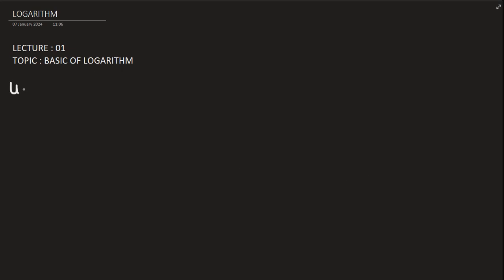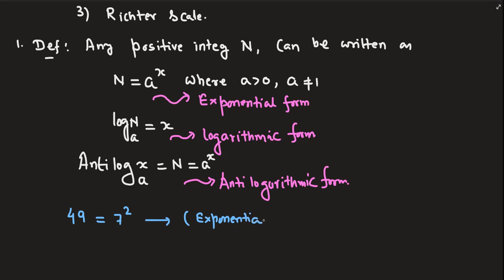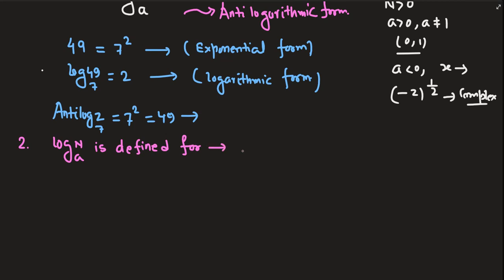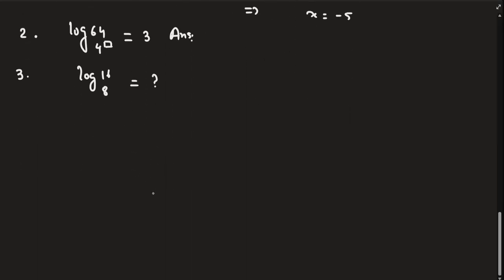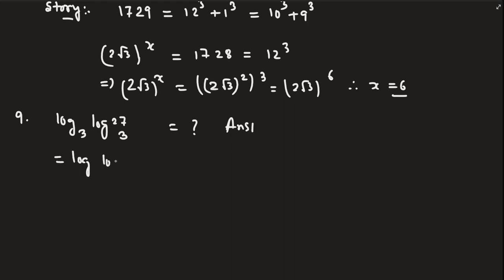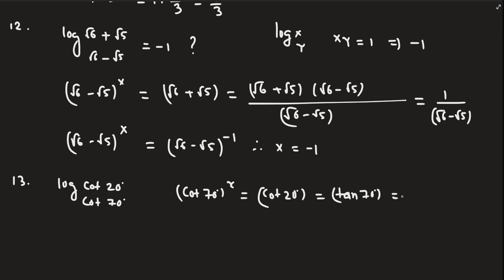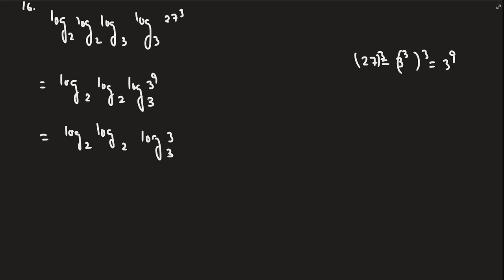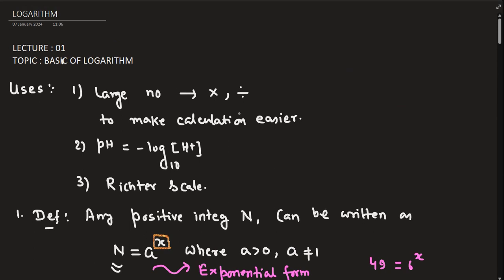"Mastering IIT JEE Math: LOGARITHM Explained"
Welcome to MATHS ACADEMY In this video, we dive deep into the world of IIT JEE mathematics, providing you with a comprehensive understanding of LOGARITHM. Whether you're a JEE aspirant, a math enthusiast, or someone looking to strengthen their math skills, this video is tailored to help you succeed.

In this tutorial, we cover:

[Key concept 1:  DEFINITION]
[Key concept 2: BASIC IDEAS]
[Key concept 3: FEW SUMS]